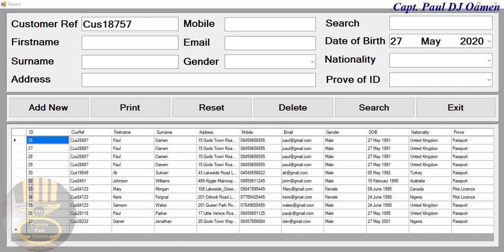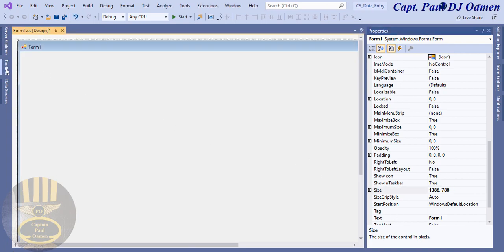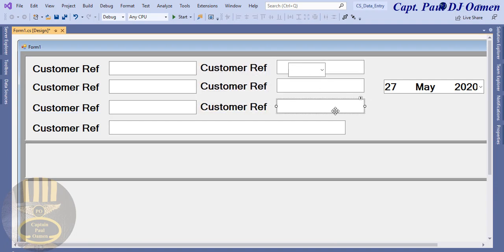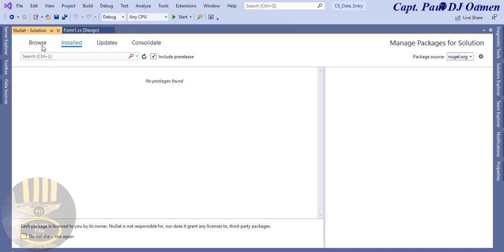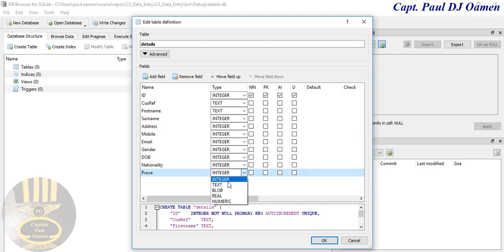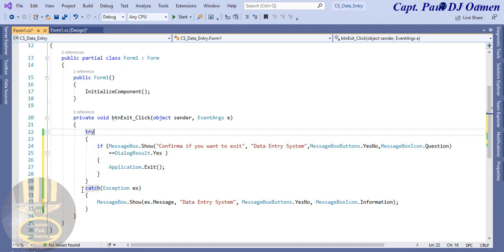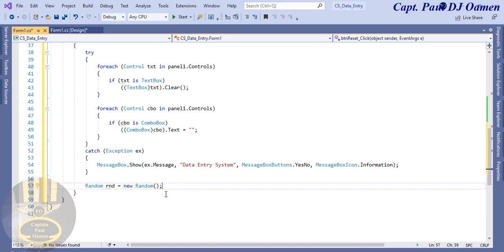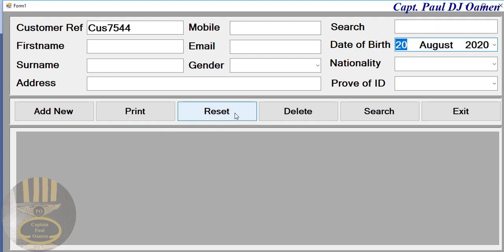How to Create Data Entry Form with Insert, Delete, Search using SQLite Database in C# - Part 1 of 2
How to Create a Data Entry Form in C#, in this tutorial you will learn how to create SQLite Database, Insert the database into C#, the tutorial also include how to use the search function, delete, append and print records. This is an ideal tutorial for both beginners and advanced learners.